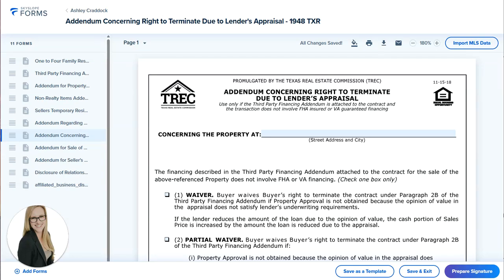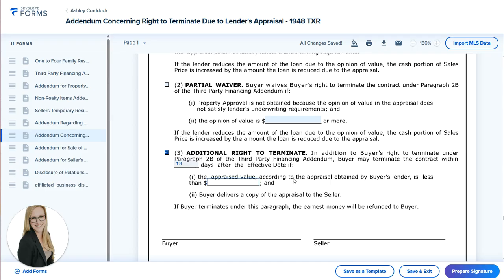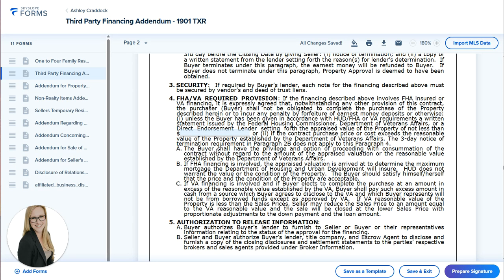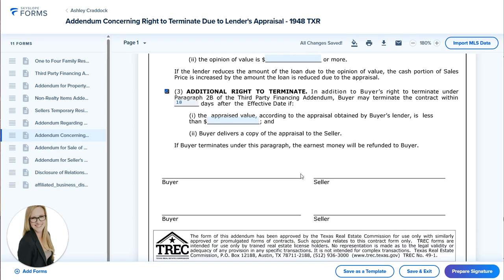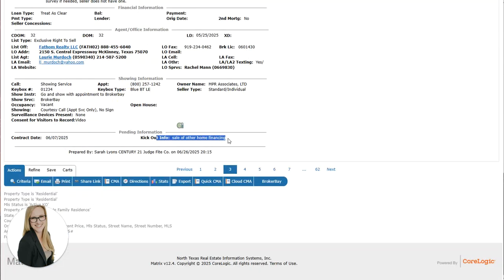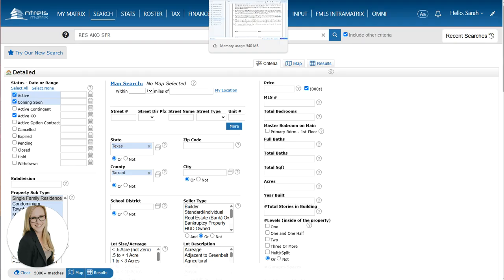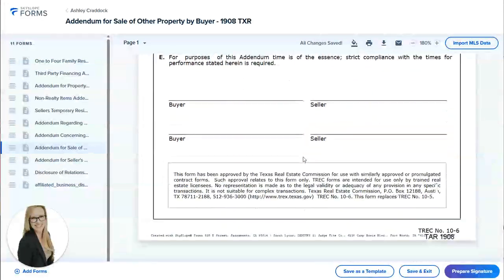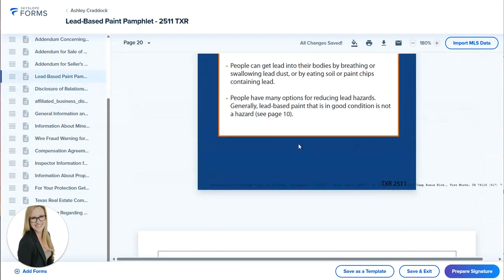Texas 1-4 Family Residential Contract Explained (Part 4)(old version as of 6/29/2026)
Just passed your real estate exam but not sure how to fill out the Texas 1-4 Family Residential Contract? You’re not alone—and this video is for you.

As a top-producing agent with over 680 homes sold across the DFW area, I walk you through the Texas 1-4 Family Residential Contract step by step, explaining what’s customary in our market and how to confidently guide your buyers through the offer process.

Whether you're still learning the ropes or just want a refresher, this video will help you:
✅ Understand each section of the contract
✅ Know what’s customary in Texas real estate
✅ Learn how to explain key terms to your clients
✅ Avoid common mistakes new agents make

🎓 Perfect for newly licensed agents in Texas who want to build confidence and avoid costly errors.

📞 Sarah Lyons, Associate Broker
Century 21 Judge Fite

00:00 Addendum Concerning Right to Terminate due to lender's Appraisal
03:49 FHA/VA appraisal protection clause
06:22 Addendum Concerning Right to Terminate due to lender's Appraisal Continued
07:11 Addendum for sale of other property by buyer
13:56 Lead-Based Paint Addendum
15:48 Protect your family from lead in your home